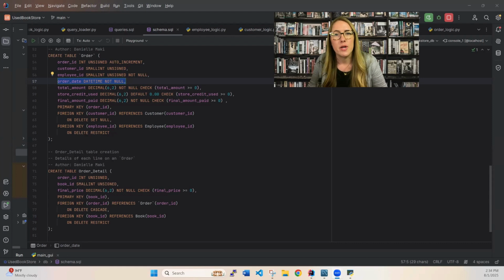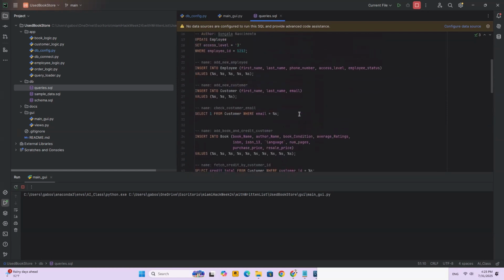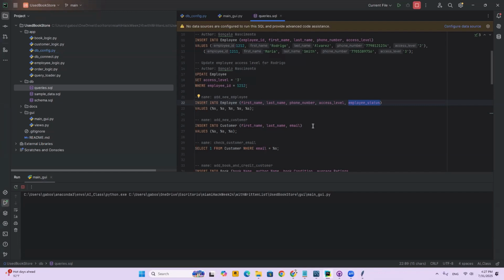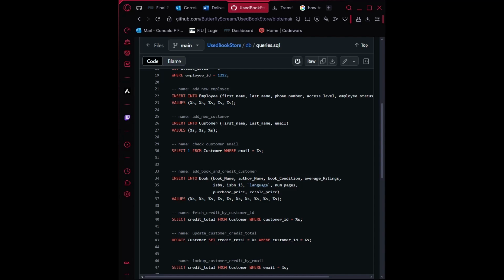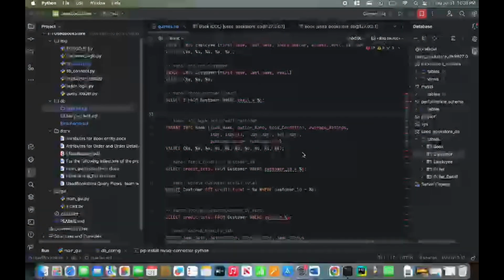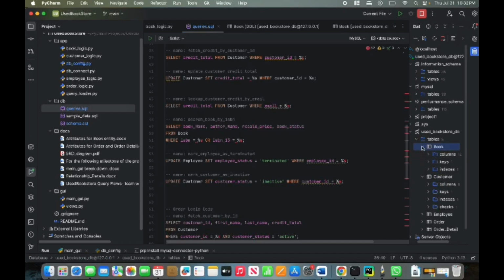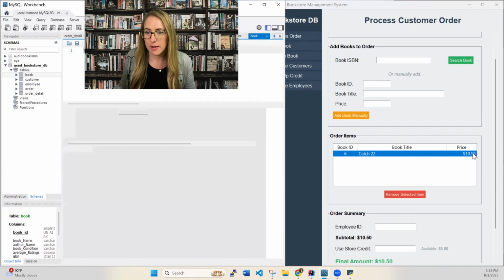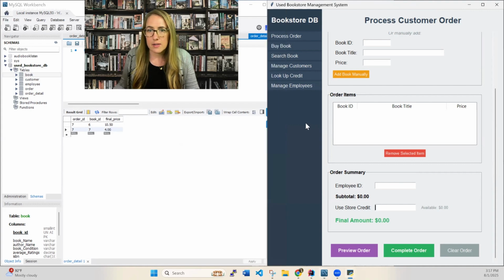Group 13 Used Bookstore DB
Danielle Maki, Dario Morlote, Gabriel Sosa Juarez, Goncalo F Ferreira Do Nascimento